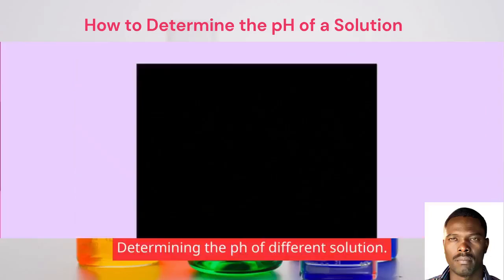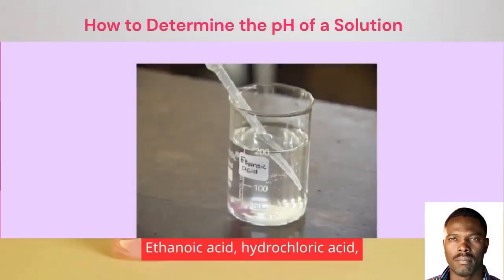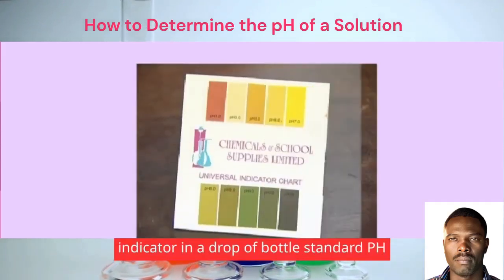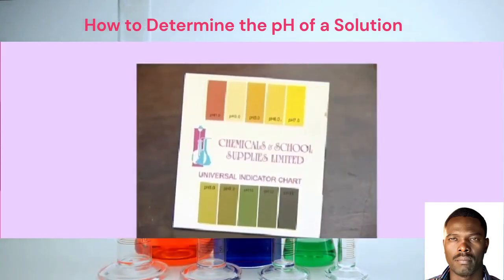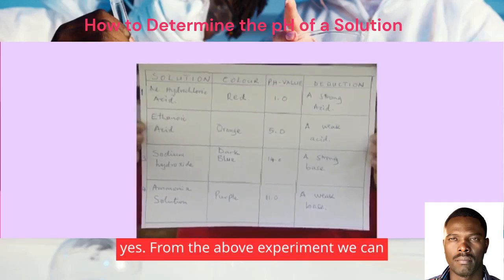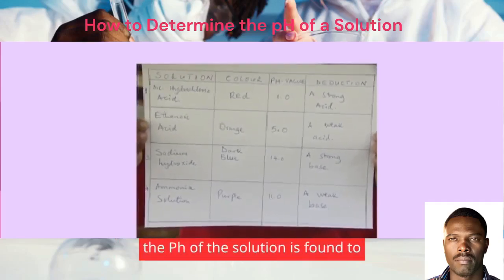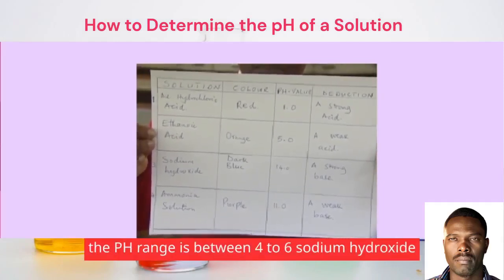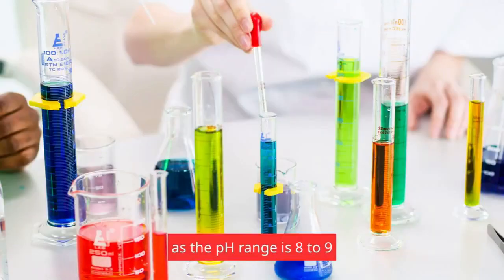How To Determine The pH of A Solution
Learn how to determine the pH of a solution in this easy-to-follow tutorial. Understanding pH is key in chemistry - watch now!
Curious about how to determine the pH of a solution? Dive into our quick guide to mastering pH measurement! In this video, we break down the essentials of pH testing, from understanding what pH measures to the different methods used to find it. Learn how to use pH indicators, pH meters, and test strips effectively to get accurate readings. We’ll also cover how to interpret your results and ensure your solution’s pH is just right. Whether you’re a student, a scientist, or just someone interested in chemistry, this video will equip you with the knowledge to confidently determine the pH of any solution. Get ready to become a pH pro and enhance your lab skills with our easy-to-follow tips and tricks!